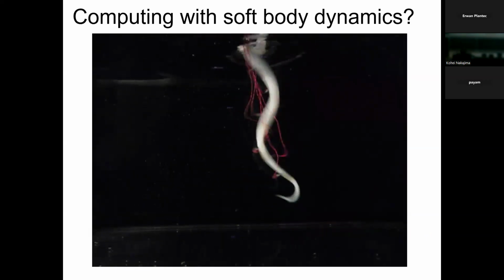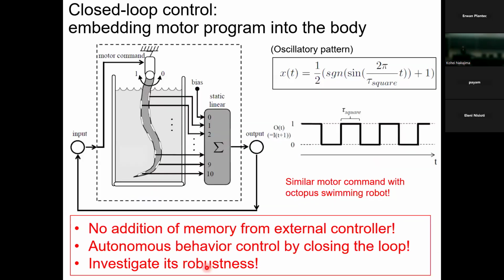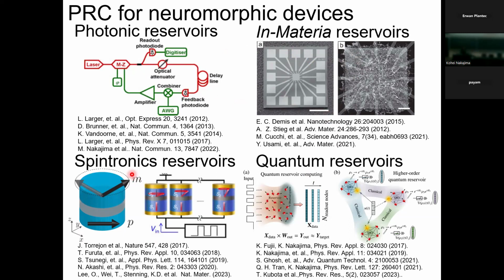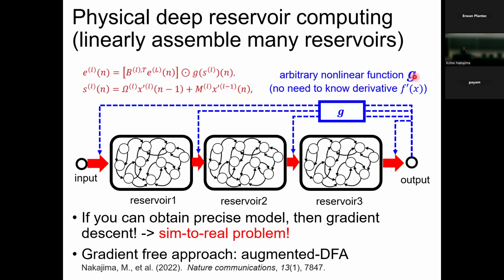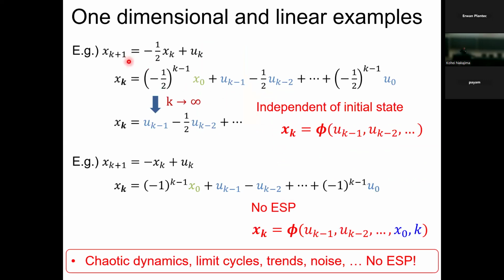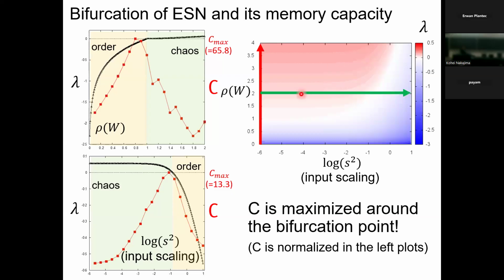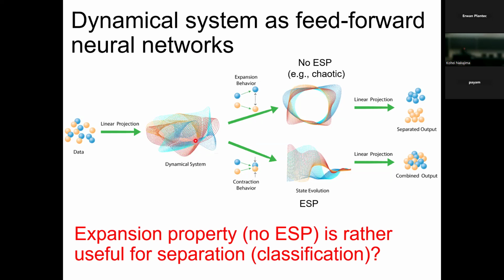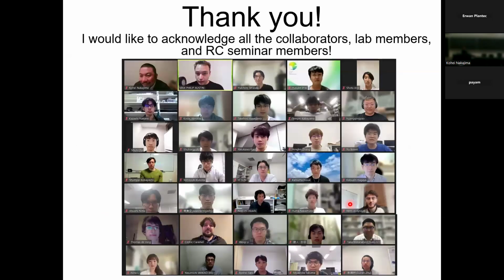Kohei Nakajima - Physical neural networks using natural dynamics